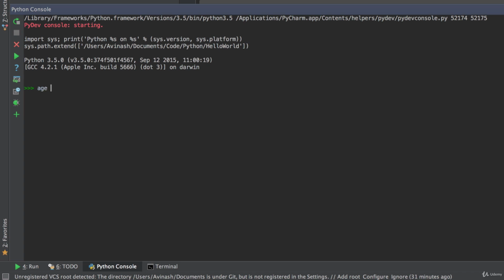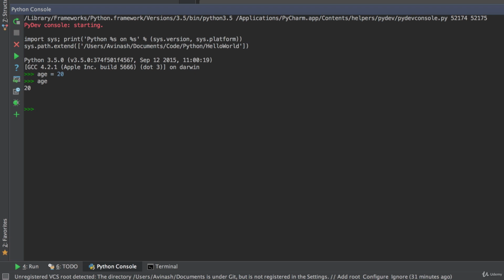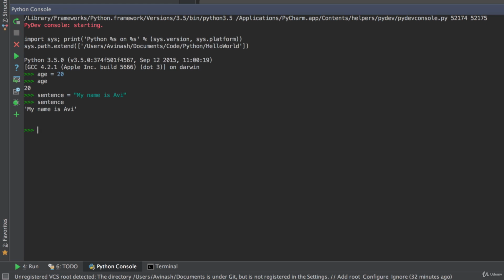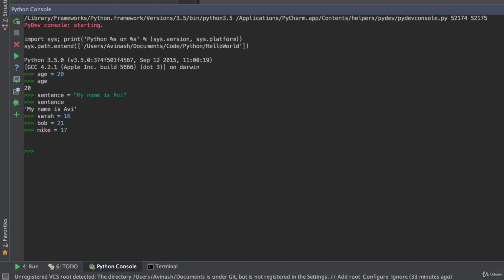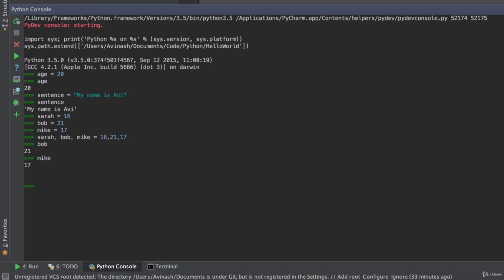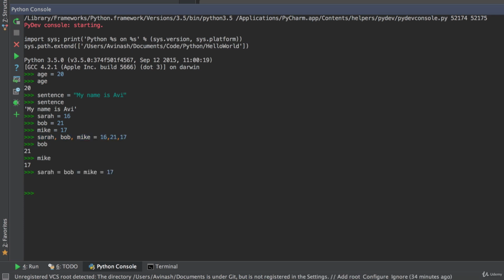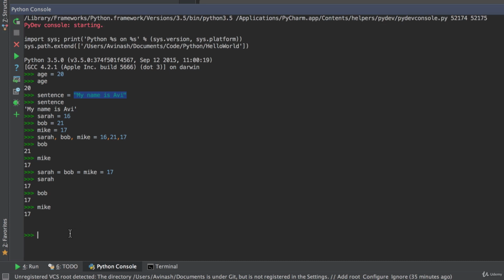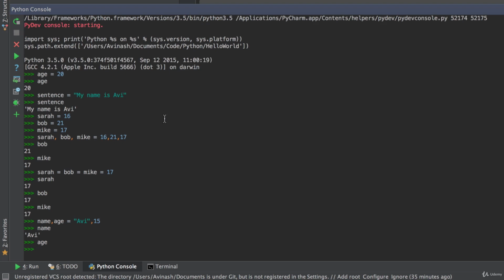Variables and Multiple Assignment in python programming language